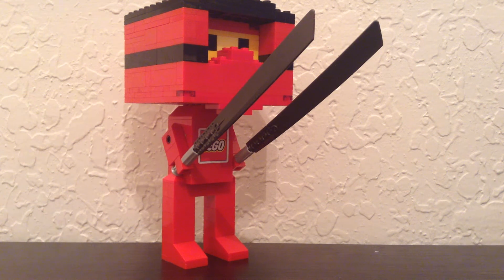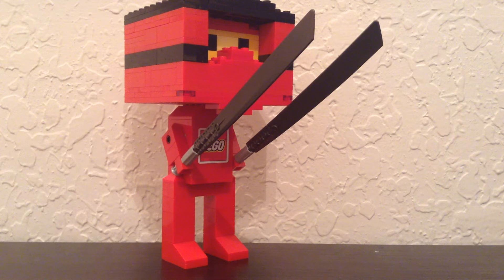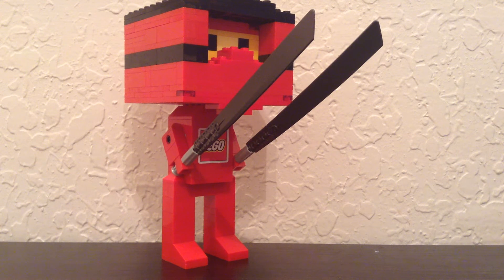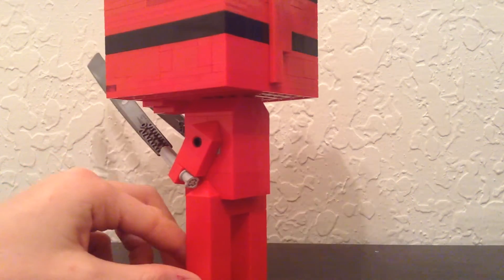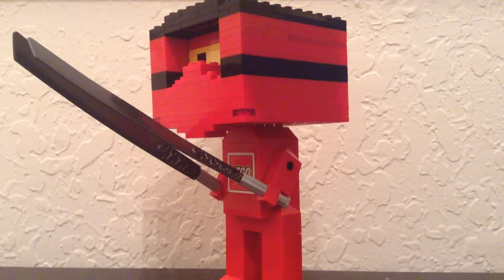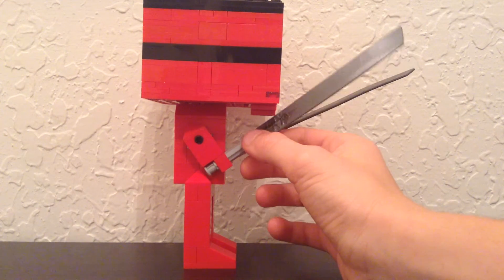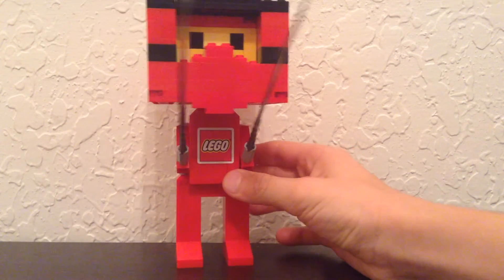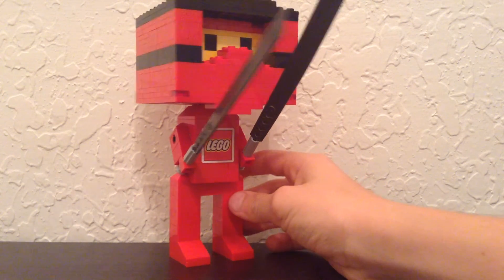LEGO Ninja MOC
This is a video on an awesome replica of a ninjago minifigure that is a big fig.  It is very cool and we hope you guys enjoy this video.